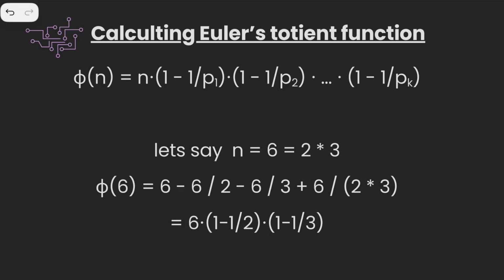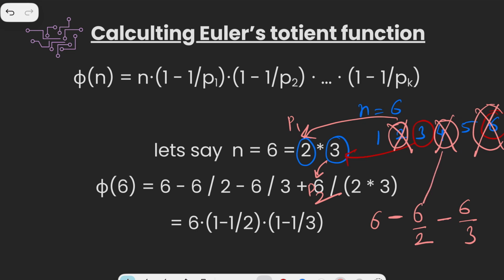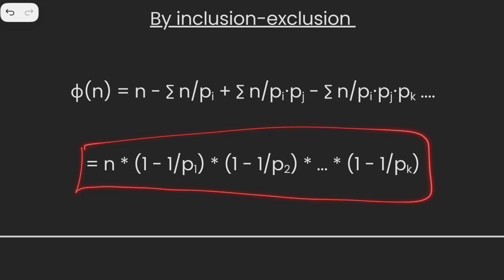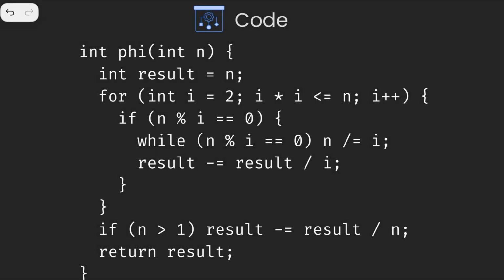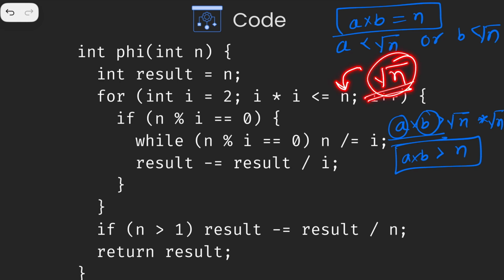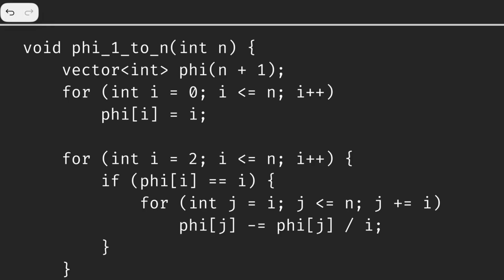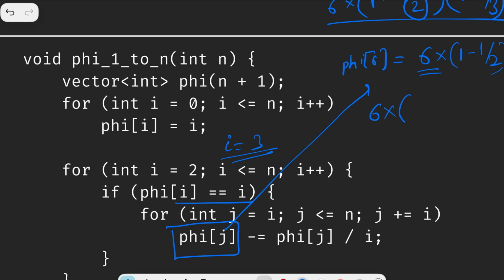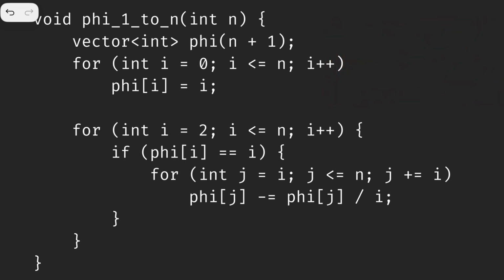Euler Totient Function - Part 2 | Math | DSA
Euler Totient Function - Part 2

In this video, we learn the Euler Totient function — logic from this algorithm is frequently used in competitive programming and asked in an interview questions. Very important for many math problems.

In this tutorial, we cover:
• Euler Totient Function Code
• Euler Totient Function Formula

Paperlike Tablet screen protector